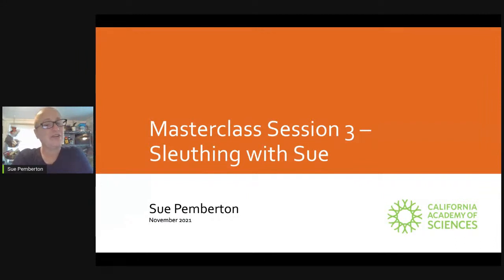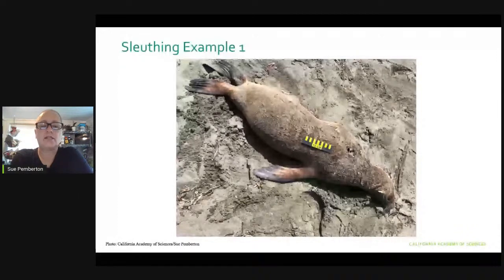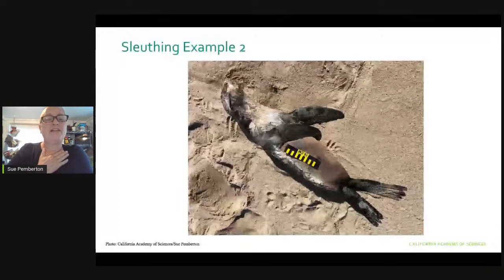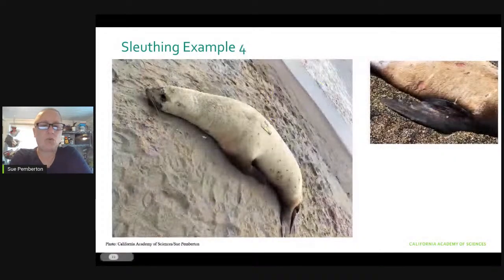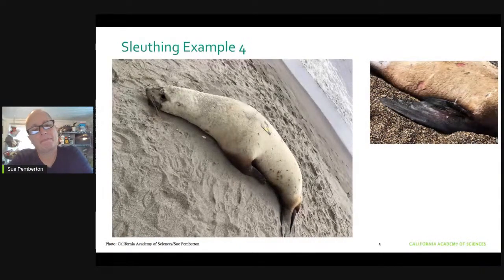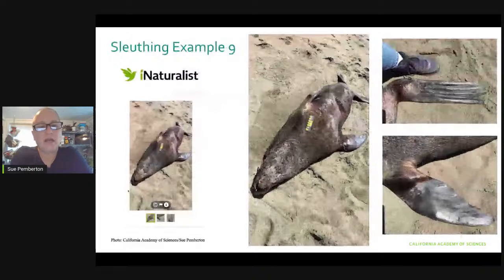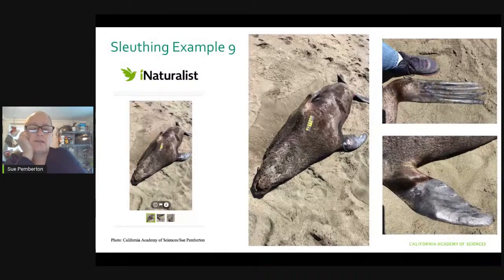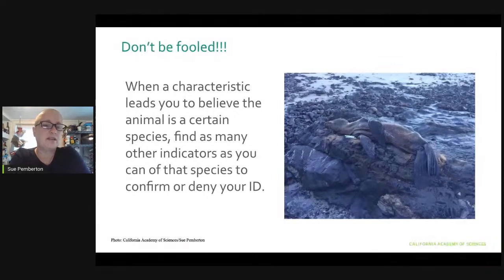MM Masterclass Part 3: Marine Mammal Identification Case Studies (Part 3 of 3)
Taught by: Sue Pemberton
Curatorial Assistant II, Department of Ornithology and Mammalogy

Join the Academy's Marine Mammal Stranding Coordinator, Sue Pemberton, as she shares pointers for identifying seals, sea lions, and small cetaceans seen in Northern California.

Note: This session is Part 3 of a free, 3-part virtual masterclass led by Academy scientists that will teach viewers how to identify the marine mammals you might see cruising the California coast or stranded on shore. While not required, it's a good idea to attend all three sessions in order since each class builds upon the previous one.

* Funding for this training was provided by a 2020 NOAA John H. Prescott Marine Mammal Rescue Assistance Program Grant awarded to the California Academy of Sciences (NA20NMF4390125). All marine mammal stranding activities are conducted under authorization by the National Marine Fisheries Service through a Stranding Agreement issued to the California Academy of Sciences and MMPA/ESA Permit No. 18786.